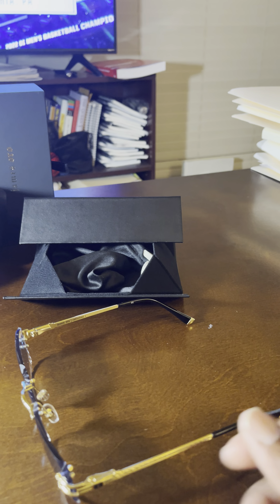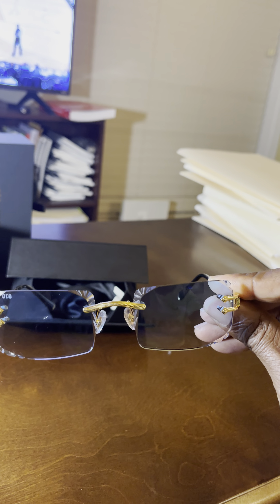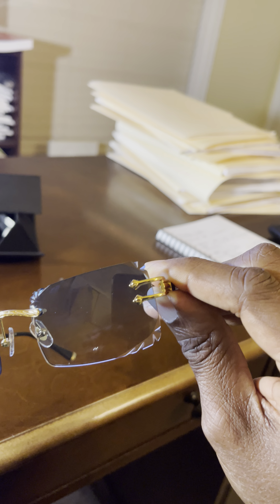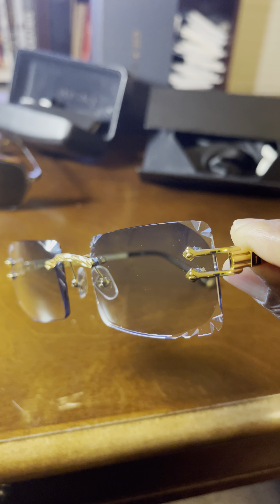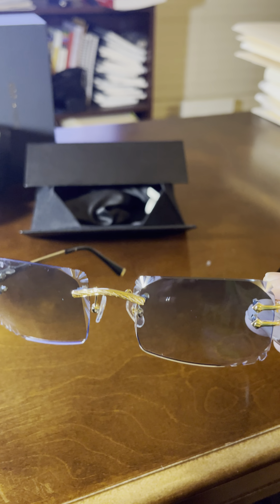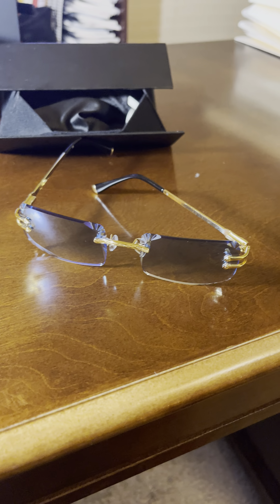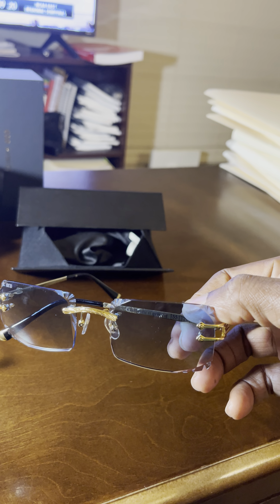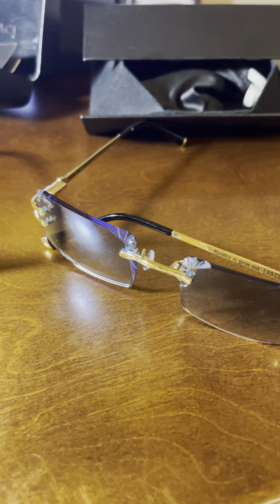James Oro | Versace | Comparison | Frames Review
Are you interested in designer frames? Would you love Cartier Frames or Versace Frames but don’t have the budget? Watch this review now.